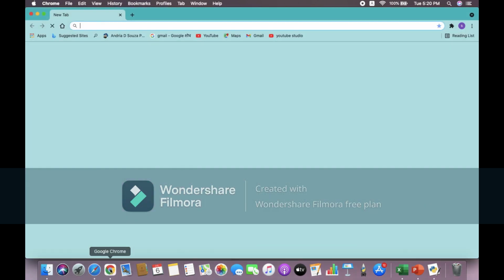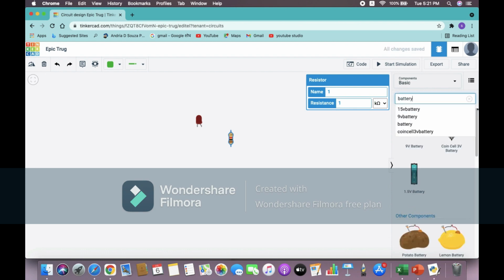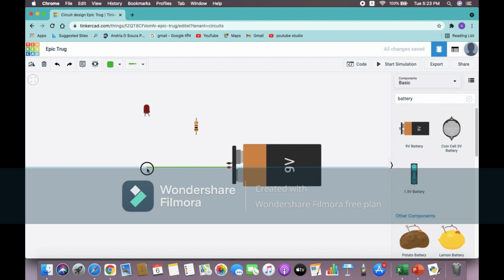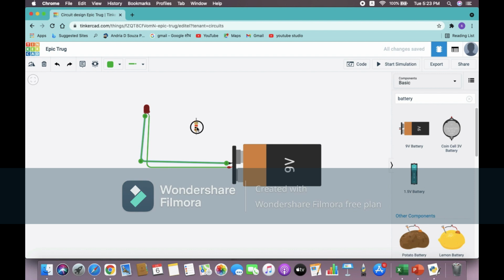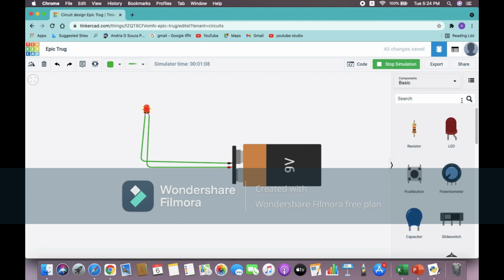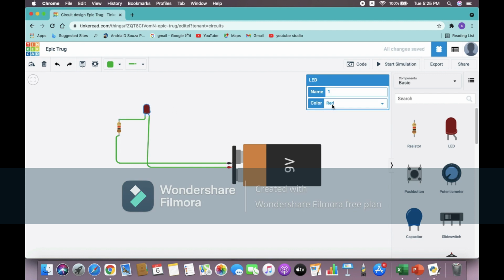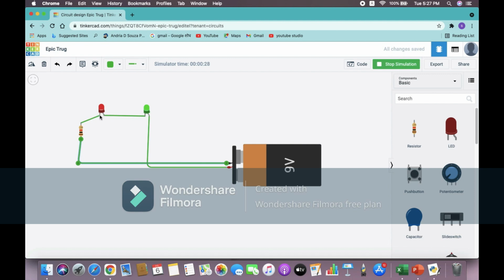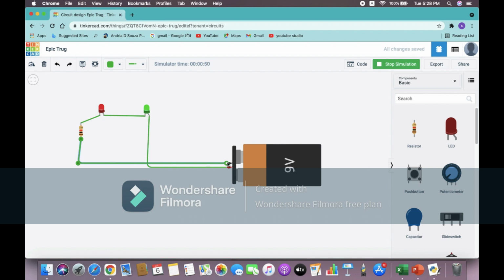How to make a project in TinkerCad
By watching this video you will be able to glow LED light(s) in serial connection with the help of TinkerCad.
MATERIAL USED:
In this project I have used
1. 9V battery
2. LED
3. Resistor
4. Wires for connection
You can also watch the previous video for how to create account in TinkerCad software.